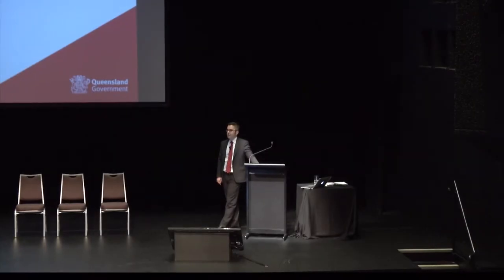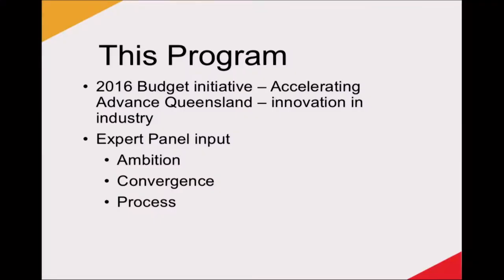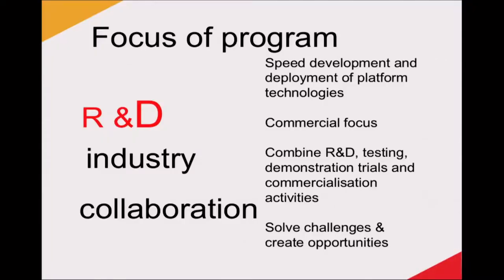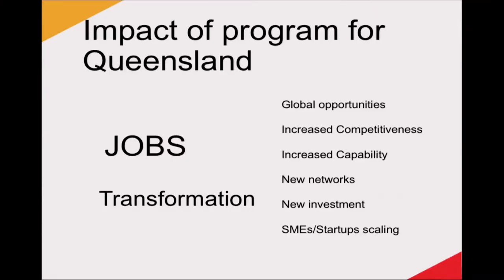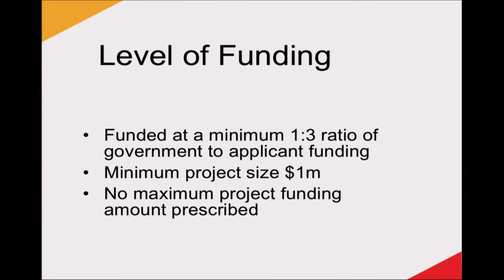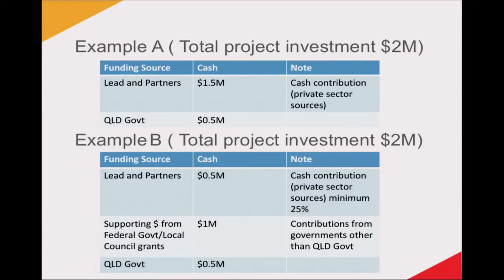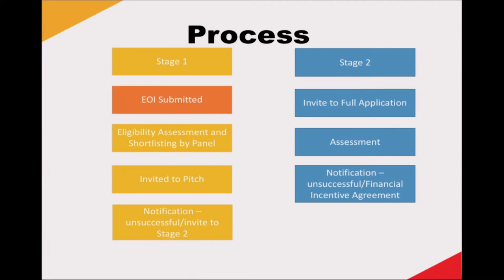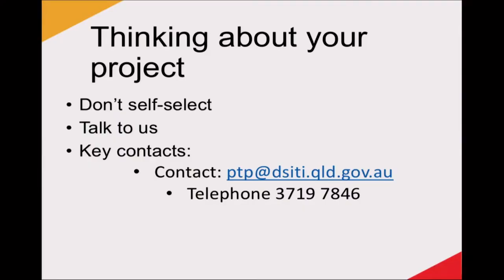Advance Queensland Platform Technology Program Information Session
The Advance Queensland Platform Technology Program (PTP) aims to accelerate the development and deployment of game-changing, highly collaborative, industry-based platform technology projects in Queensland to spur innovation-led economic growth.

The PTP aims to bring together large and small businesses, startups and researchers to develop and deploy a range of technologies that will help to transform key industries such as manufacturing, agriculture, resources, defence and health.

Held on 3 February this information and QA session was broadcast live from the Gardens Theatre, QUT in Brisbane.